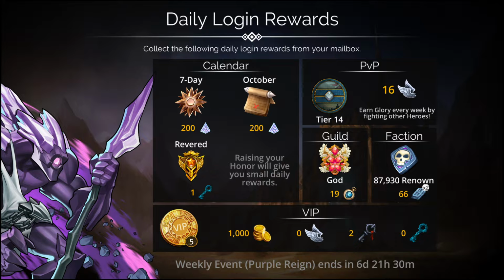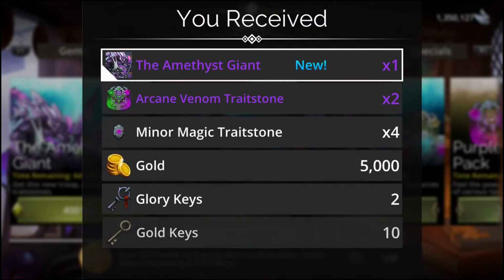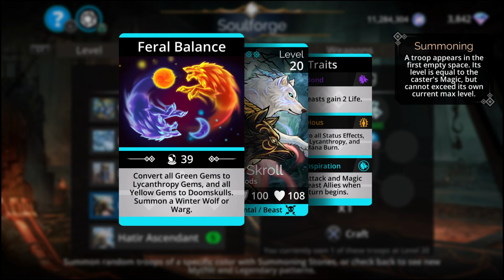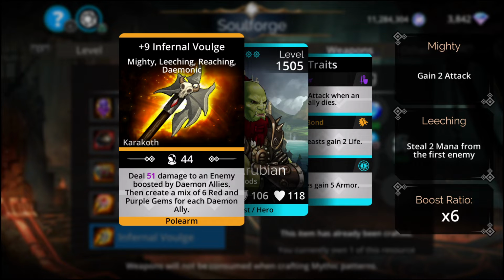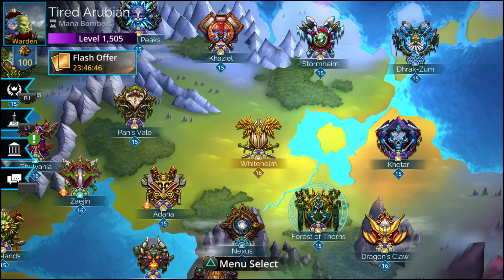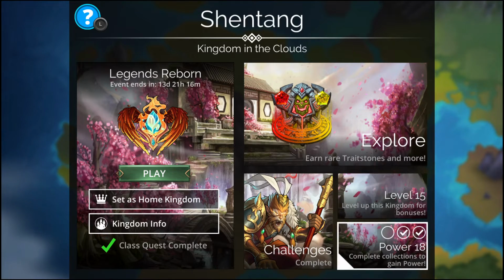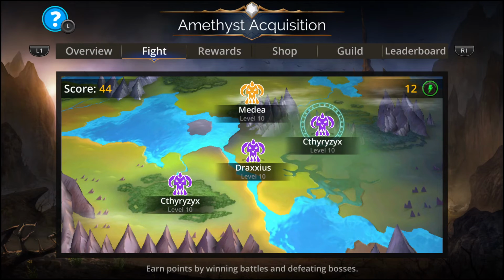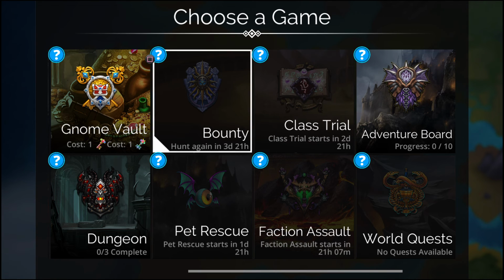Gems of War | Week of "Purple Reign" | Weekly Update Soulforge! (week 41)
Recommended troops to craft for in the Soulforge:
• Champion of Anu
• Hatir & Skroll

Amethyst Acquisition World Event:
Medals: Spell damage boost
Restrictions:
 -Troops:  Yellow Divine / Knight
 -Weapons: Yellow
Scoring:
  Tome (2 Points)
  Amethyst Shard (10 Points)
Battles:
-The Amethyst Giant- 2  (20 Points)
 -The Archduke - 8  (16 Points)
 -Medea - 7   (14 Points)
 -Abhorath - 6    (12 Points)
 -Draxxius / Cthyryzyz - 5  (10 Points)